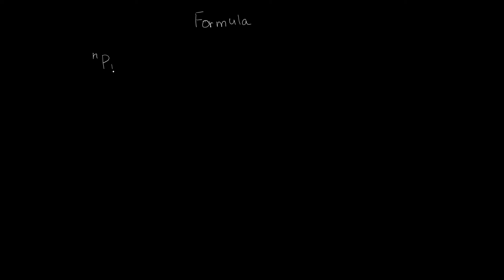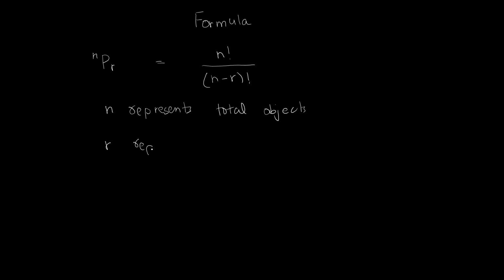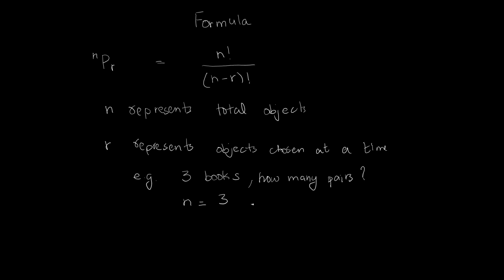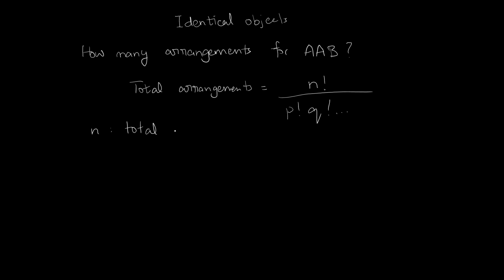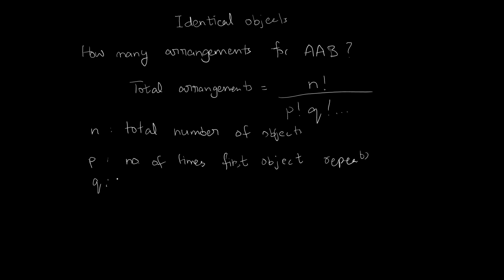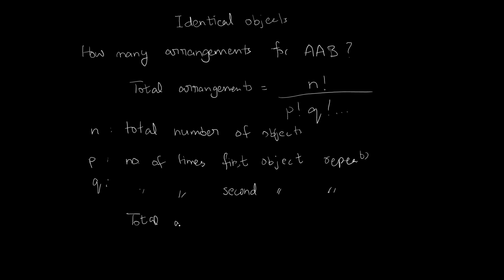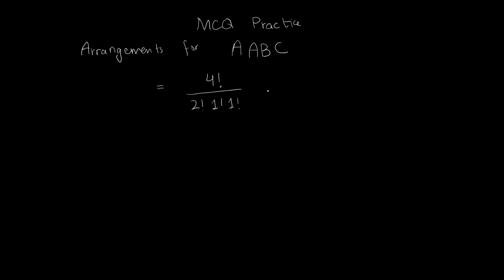LUMS LCAT Math | 16.3 Permutations | Qallam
Abdul Basit teaches Permutations for the LUMS LCAT Math section.